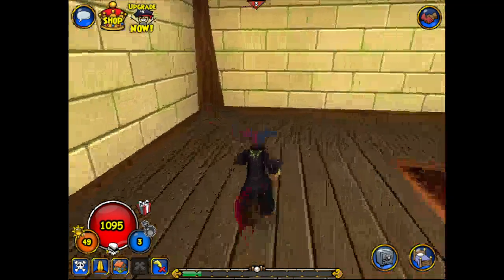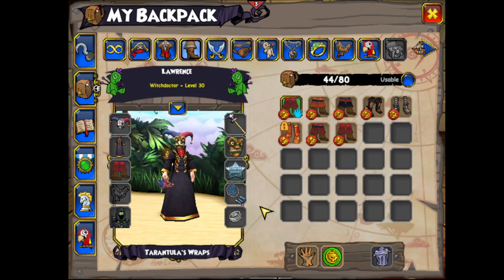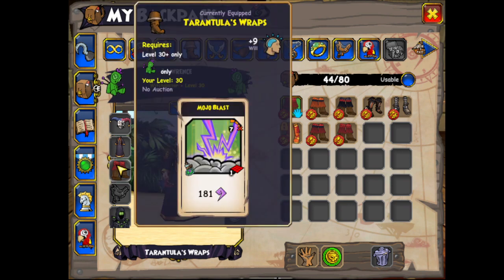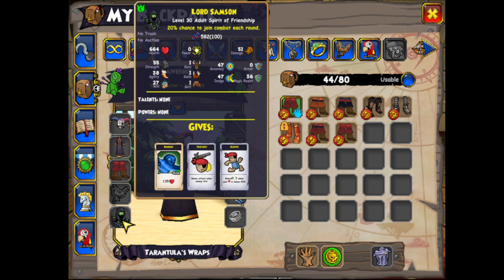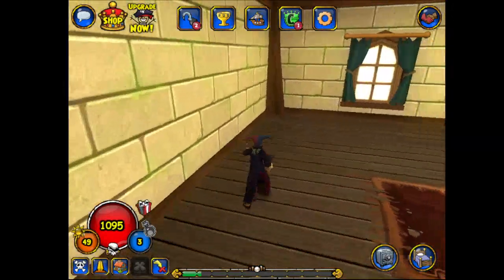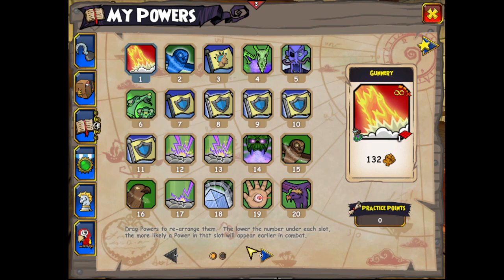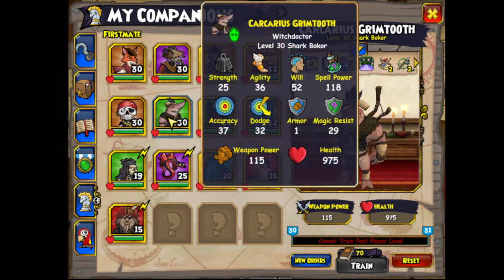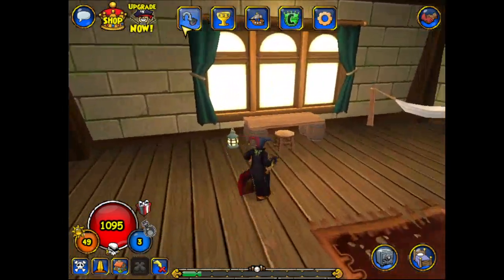Pirate101 - Level 30 Witchdoctor Build Guide